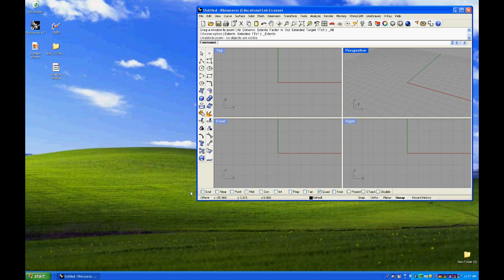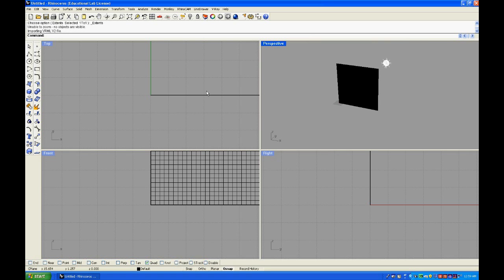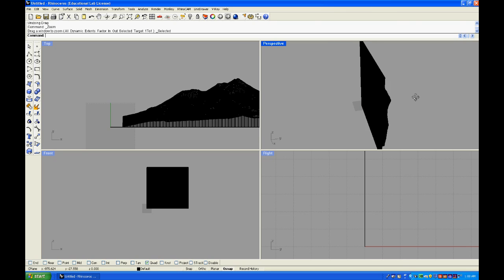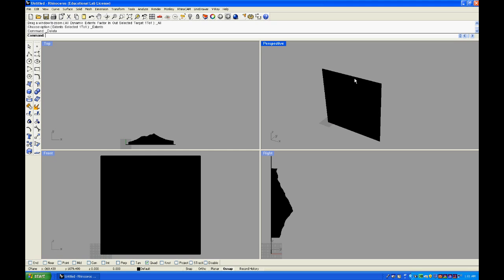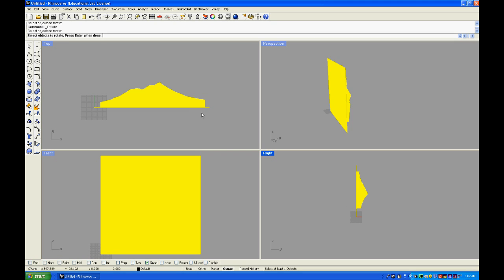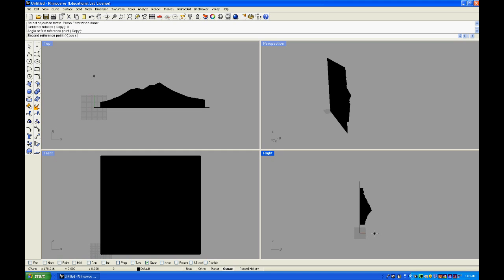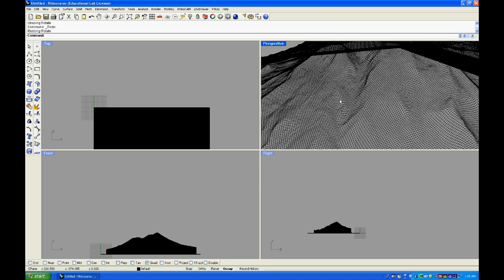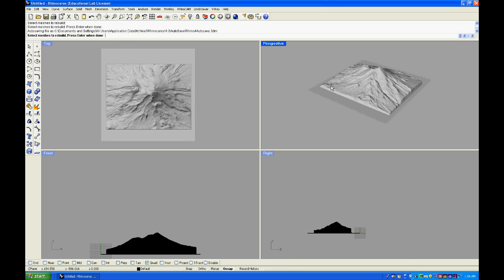3-Importing into Rhino.mp4